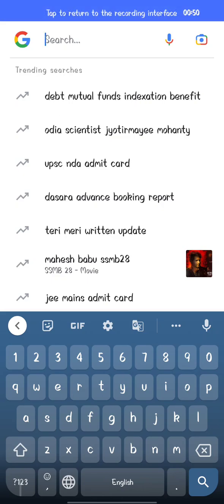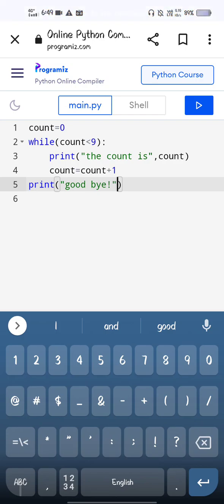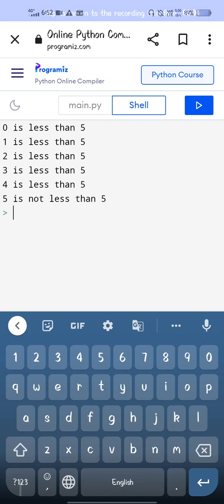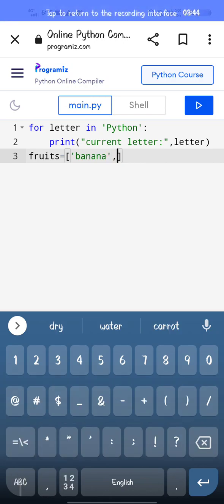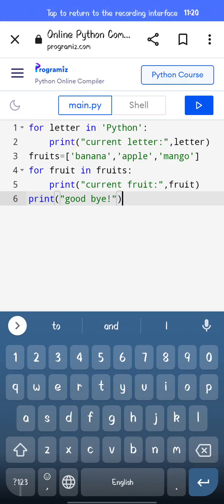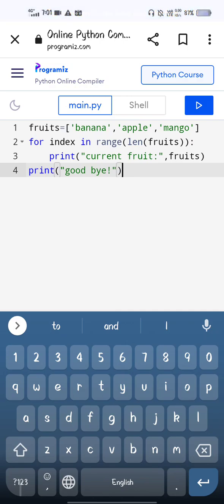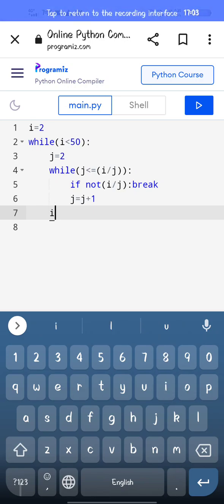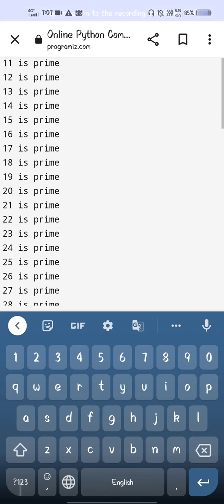Python-loops(part-2)||python course for beginners||Lecture-4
In this lecture we have to learn:
✓Execution for while loop example in python compiler
✓Execution for For loop example in python compiler
✓Execution for nested while loop example in python compiler

In this lecture,I run all programs which I explained in last lecture in online python compiler.You can also practice these examples in online python compiler after watching this lecture.